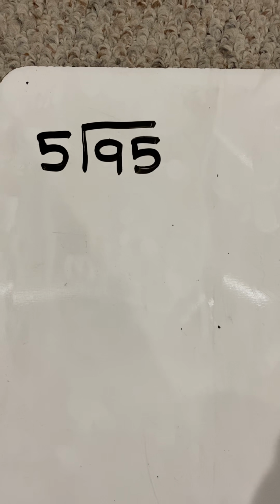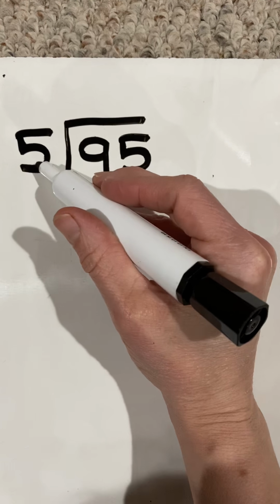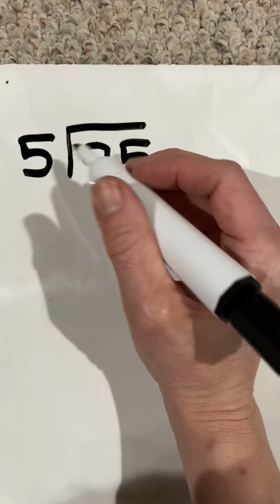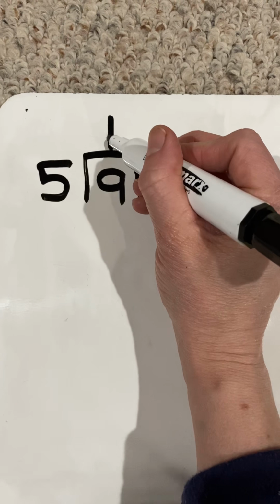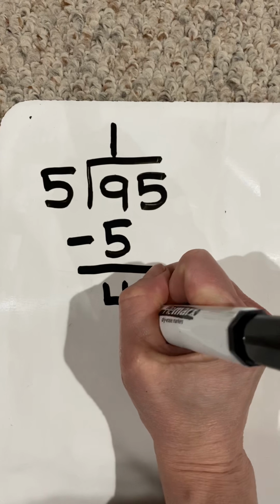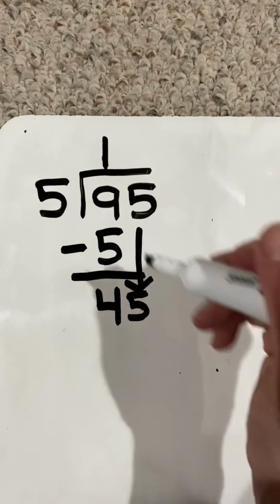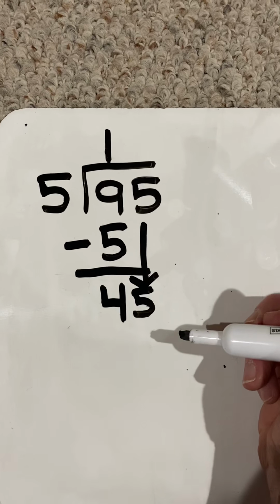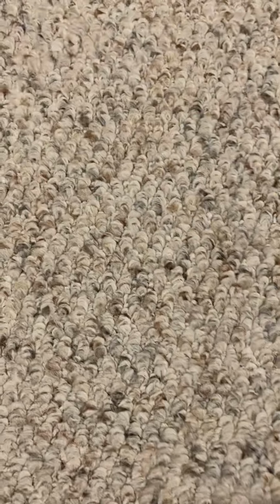Math (3/24): Division review